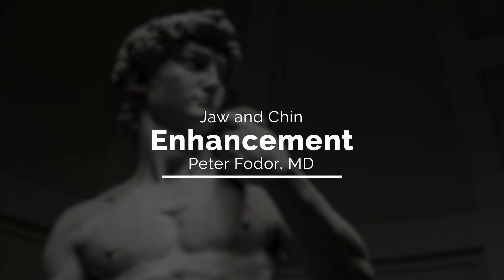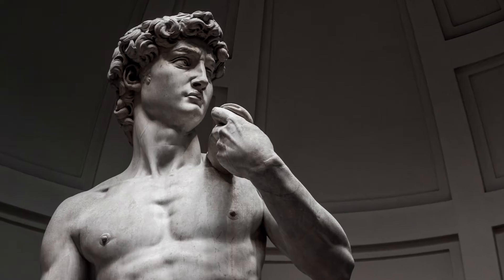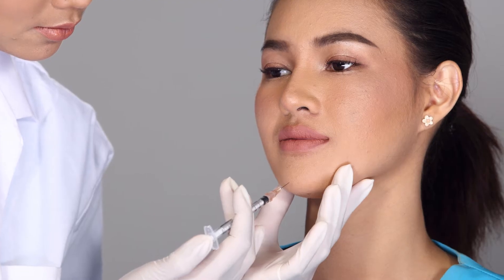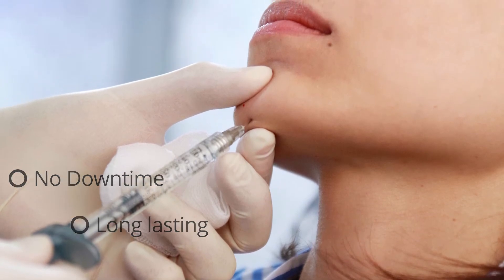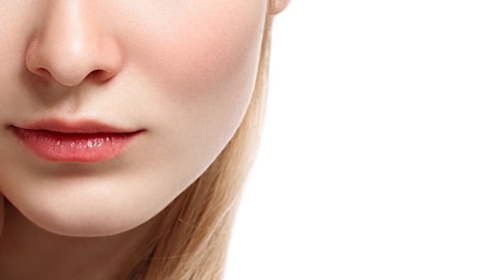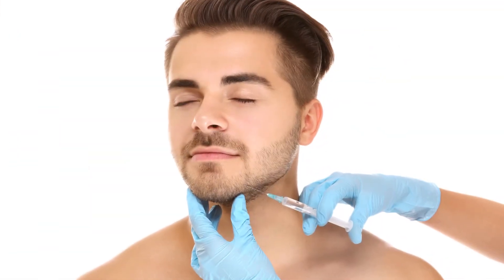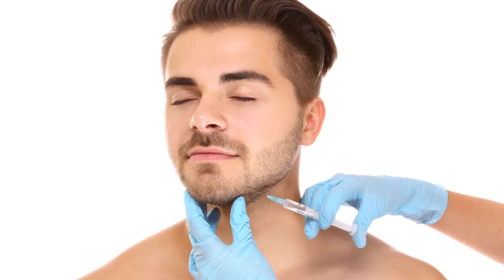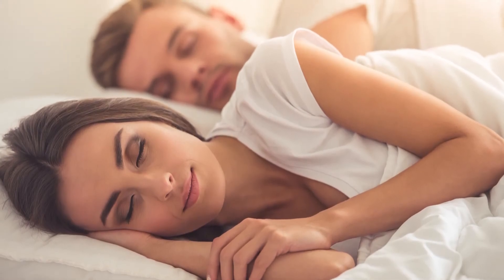Enhancements for the Jaw and Chin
Dr. Peter B. Fodor details the power of modern fillers to correct and enhance the chin and jawline. A strong jawline is one of the hallmarks of beauty in both men and women. Julia Roberts, Brad Pitt and Channing Tatum owe a great deal of their physical appeal to their defined, crisp jawline. Not everyone, however, is born with this trait. Furthermore, with age, the jawline becomes “weak.” The fat and tissues in the upper third of the face start to drop, changing the shape of the face from an oval or heart shape to that of a square.

Board certified plastic surgeon Dr. Peter B. Fodor of Los Angeles, CA discusses how filler is being used to augment the chin and jawline to quickly and easily restore a more youthful glow to the aging face.

HEART OR ROUND SHAPED FACE = BEAUTY
“A strong chin and a very defined jawline – with a good definition of not only the jawline, but also the shadow just inferior to the jawline – is oftentimes considered signs of good looks,” says Dr. Fodor. This is primarily due to the fact that the eye perceives a heart or oval-shaped face as being attractive. Unfortunately, age allows the fat that was in the upper third of the face start to descend. This causes the face to become more square or heavy in shape.

With any aesthetic facial procedure, whether it’s a surgical facelift or filler, one of the main goals for the plastic surgeon is to restore this oval or heart shape to the face. When you look at paintings and sculptures by masters such as Leonardo da Vinci and Michelangelo, they often depicted beautiful defined jawlines that ended with the chin. “Nowadays with fillers, we can do this very nicely for patients,” explains Dr. Fodor.

CHIN AUGMENTATION WITH FILLERS
Innovation is the name of the game in plastic surgery; surgeons are constantly looking for better ways to service their patients. This is especially true when it comes to fillers. There is such a wide range of long-lasting options these days that it allows surgeons to use fillers in new and exciting ways. A chin augmentation used to require an implant, but now, the same result can be achieved with fillers.

The advantage of fillers for enhancing the jawline and chin is that the procedure requires no downtime. The surgeon injects the filler right onto the bone. With age, patients can develop an indentation half way between the chin and the back of the mandible or jawbone. Fillers can fill in that hallow thus straightening out the jawline. They can also be used to make the mandible “more forceful looking,” explains Dr. Fodor.

DON’T FORGET THE MASSETER MUSCLES
When it comes to jaw and chin enhancement procedures, surgeons will often combine fillers with Botox injections to diminish the masseter muscles, the muscles that we use to chew. Many patients, however, grind their teeth either during sleep or when they exercise. This excessive grinding causes the masseter muscles to become overdeveloped, adding to the squarish look of the face.

In fact, a patient can have really good cheekbones, but they often get lost due to over-development of the masseter muscles. It’s important with any kind of jaw and chin enhancement to examine the whole face as all of the elements must work in harmony.